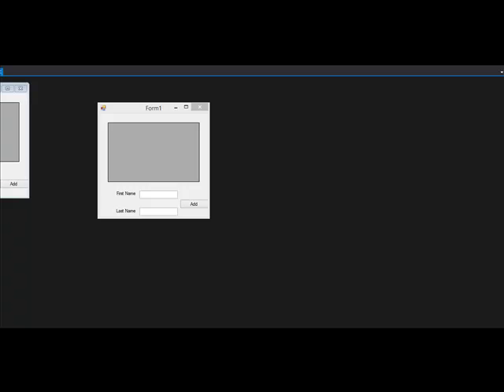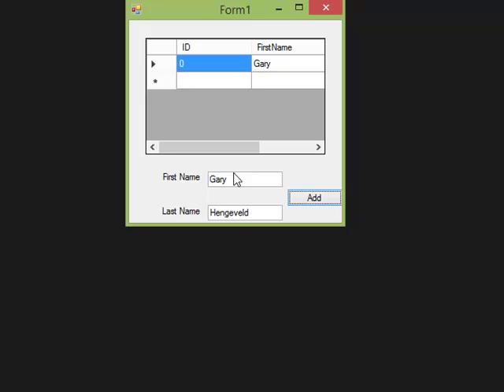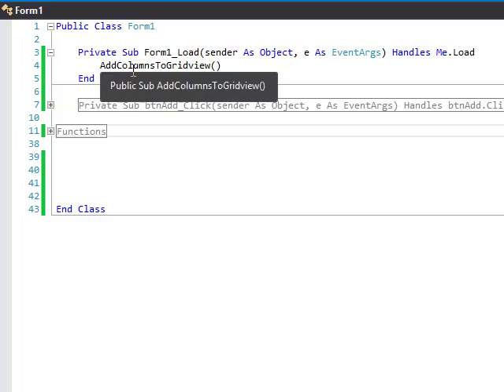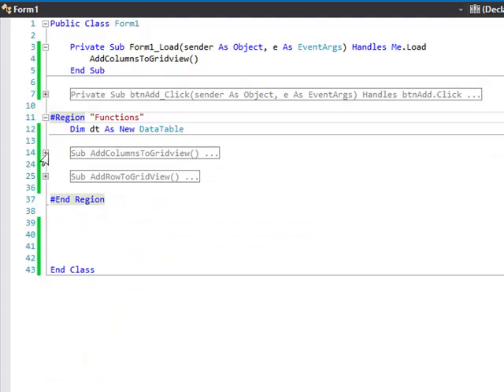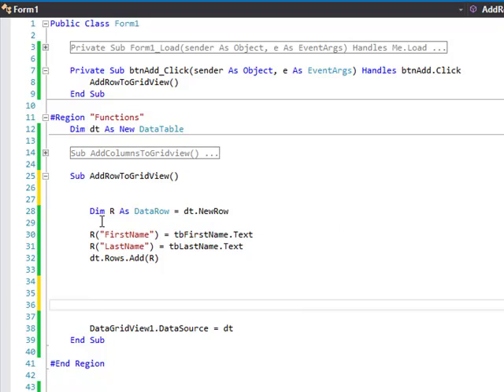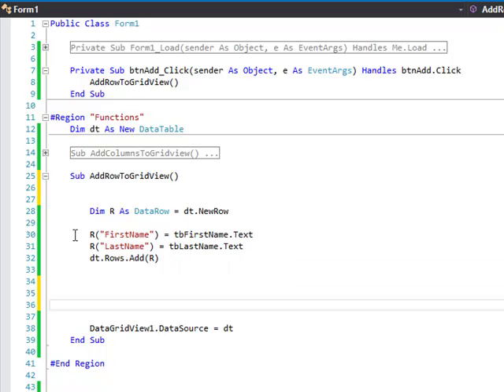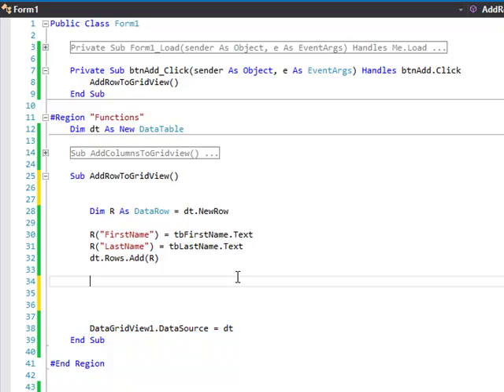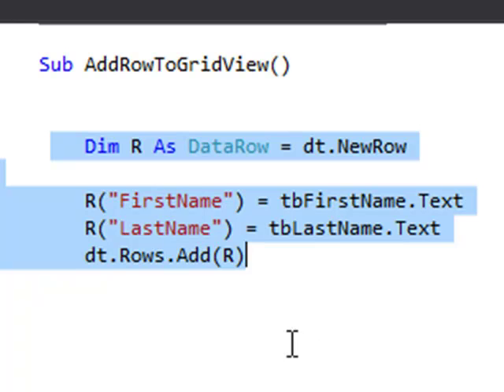How to Add Value To Column In vb.net DataTable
Just a real quick video showing one way to add a value to a row in a datatable